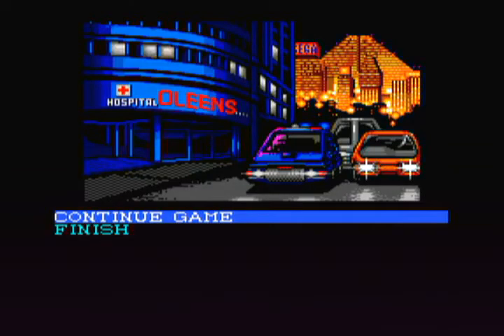Grinderplay:Snatcher(Sega CD) #8 - We've Had It!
Damn, and just when we were on the verge of busting this whole operation!